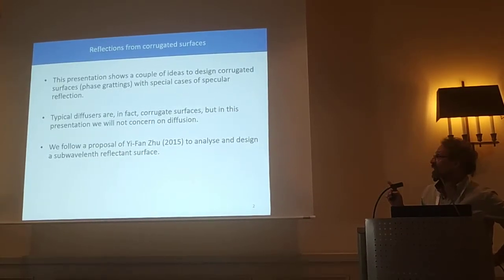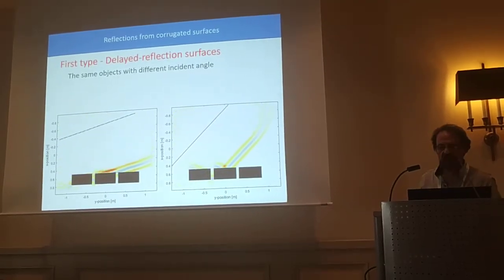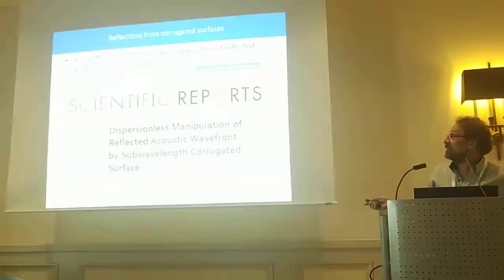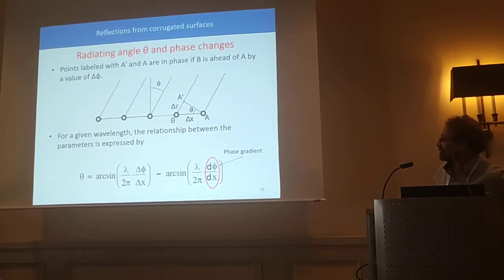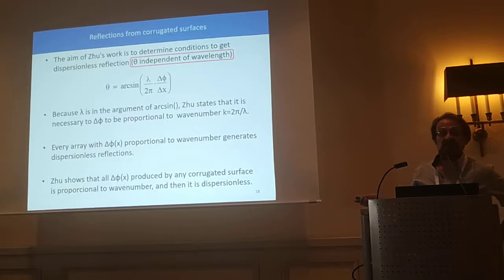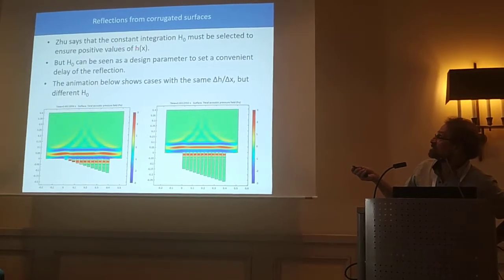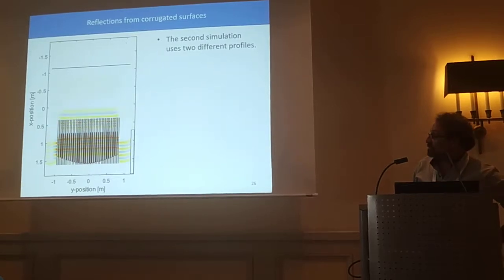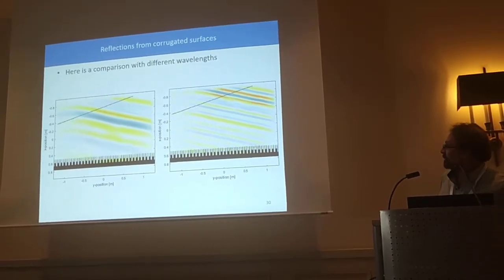Double Reflections from corrugated surfaces - Petrosino, J - ICA2019 Aachen,Germany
23º INTERNATIONAL CONGRESS ON ACOUSTICS, SEPT. 09-13, 2019
Aachen, Germany
Jorge Petrosino, Nicolás Casais Dassie, Damián Andrés Fernández, Georgina Lizaso
Universidad Nacional de Lanús, Argentina